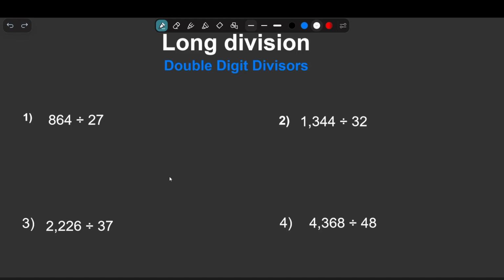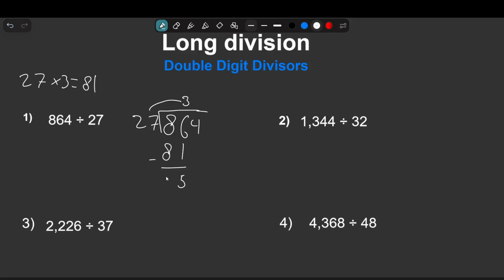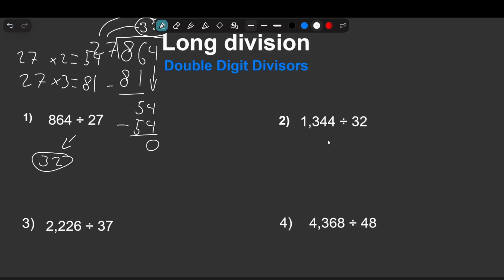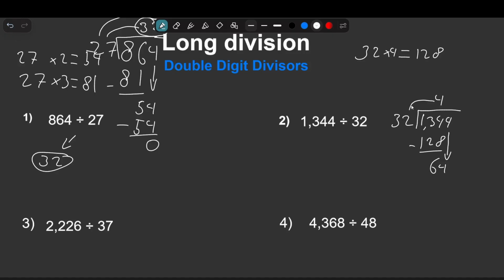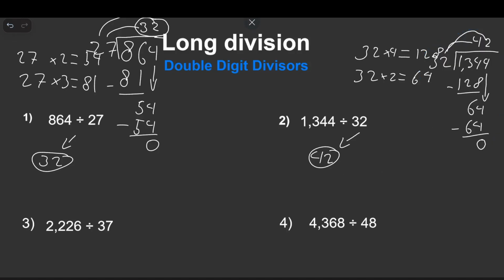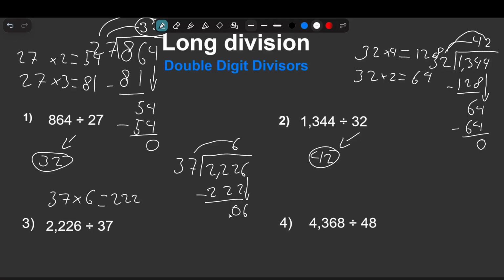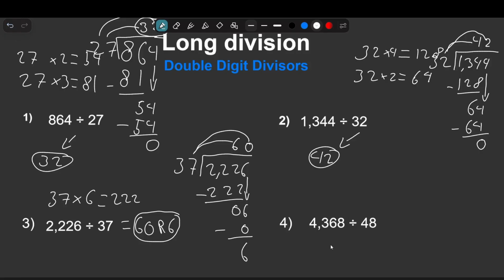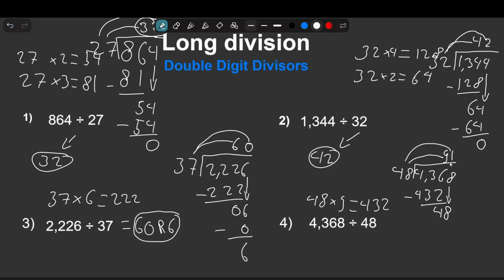Double Digit Divisors in Long Division Problems